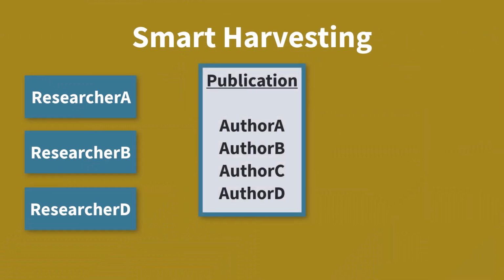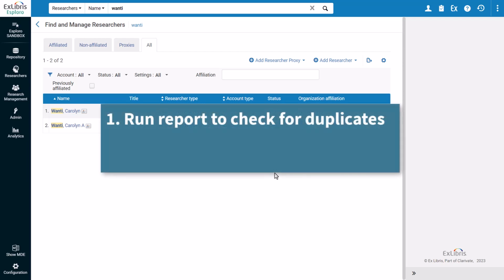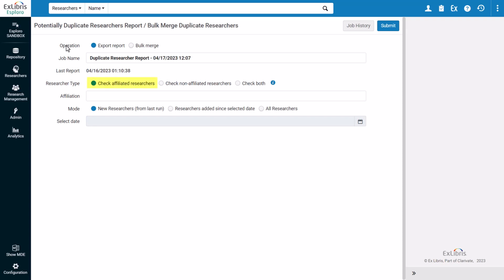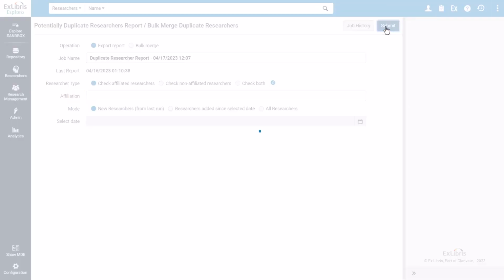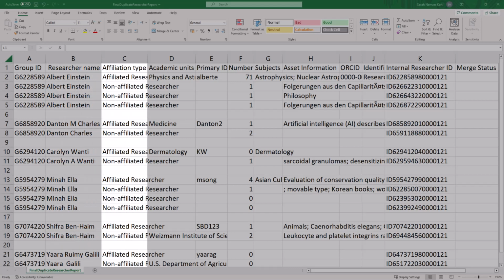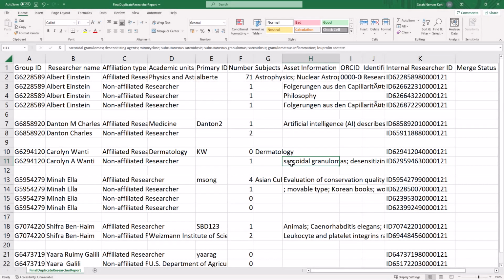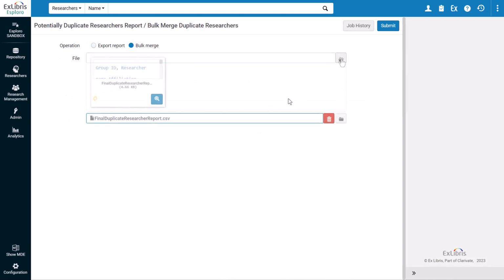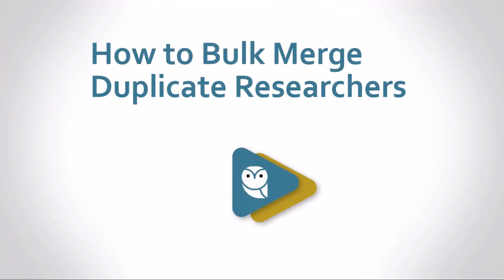How to Bulk Merge Duplicate Researchers in Esploro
Occasionally, a duplicate researcher record is created even though there is an existing record for that researcher. We recommend that you run the Potentially Duplicate Researcher Report on an ongoing basis to check for researchers that may be duplicate. Then you can use that report to merge any duplicates in bulk. This video demonstrates how to check for and merge duplicate researchers.